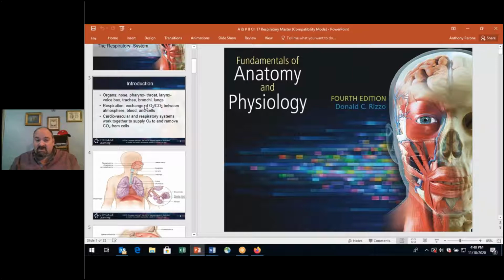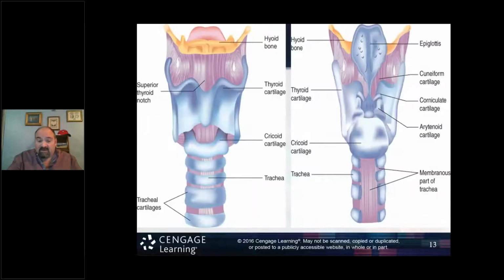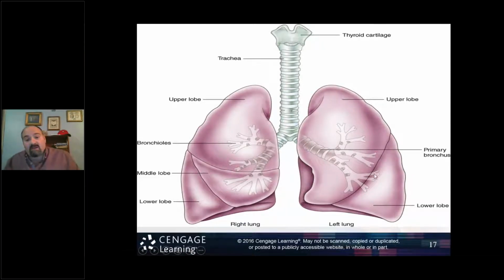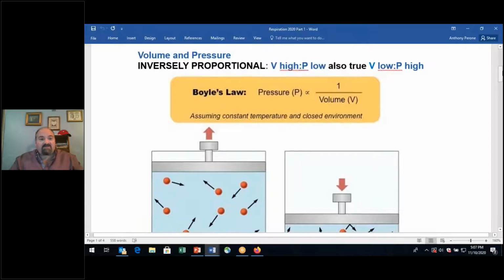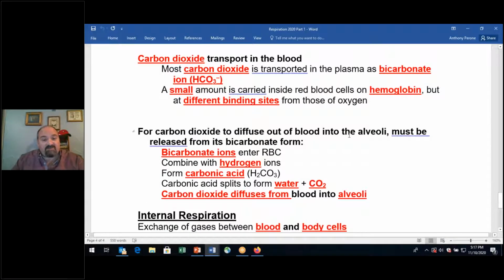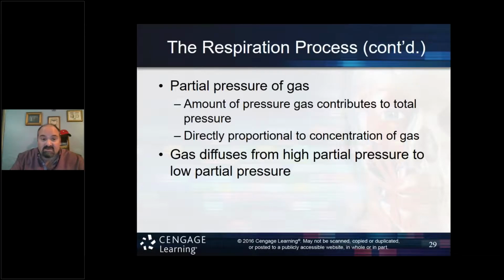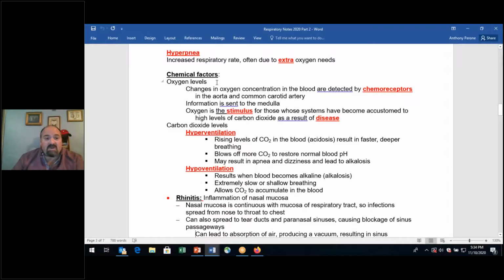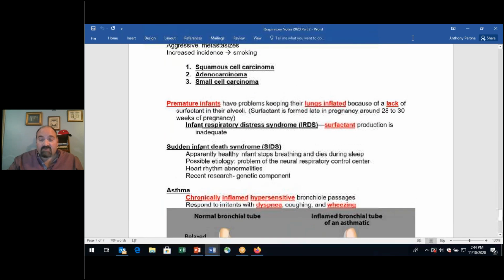A & P II Nov 10th Lecture